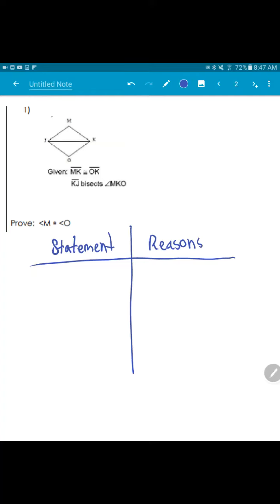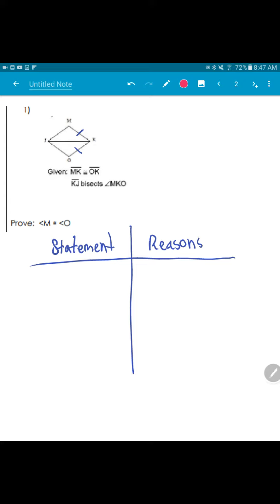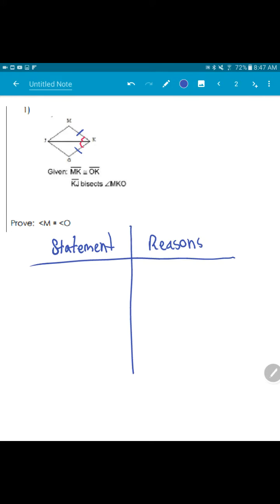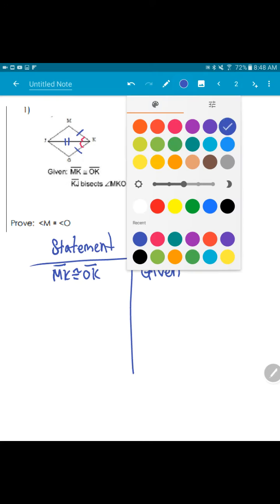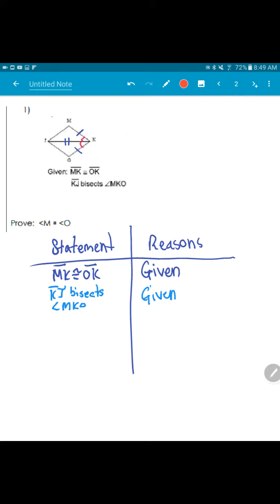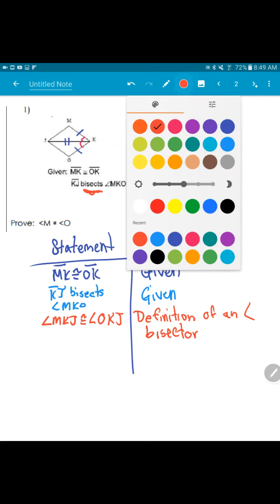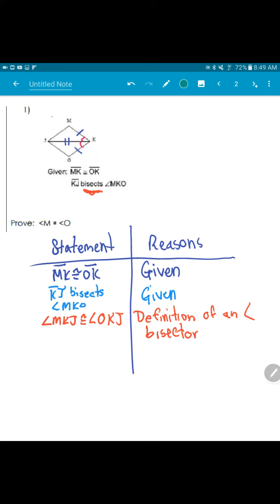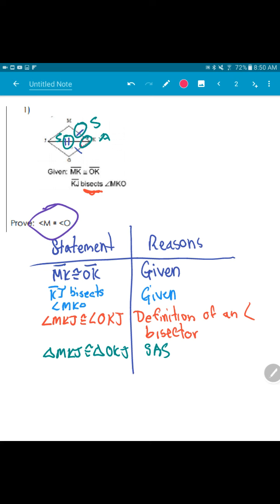Cpctc problem 1